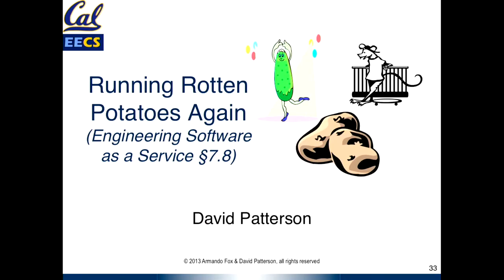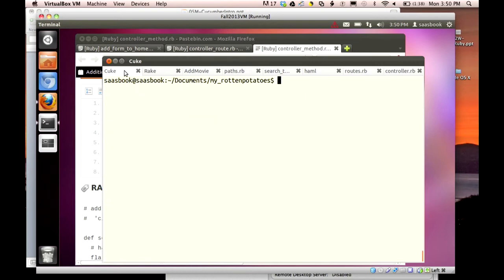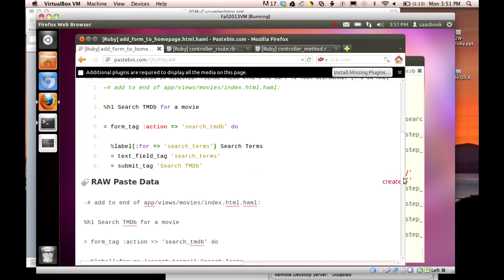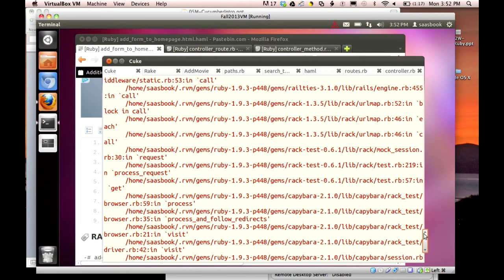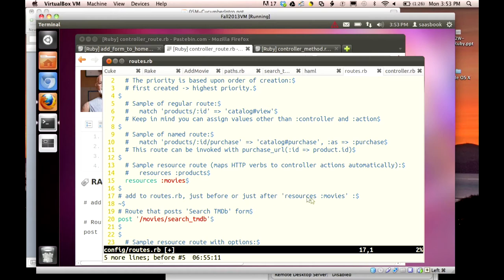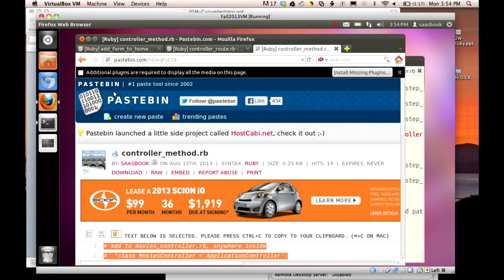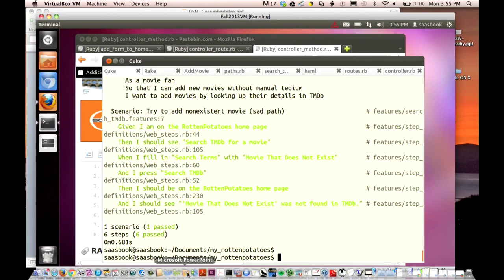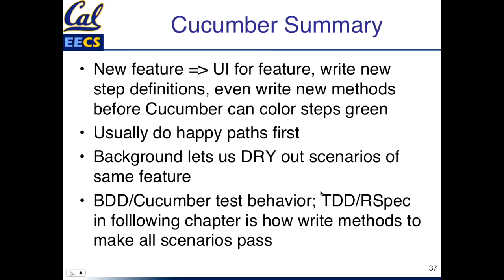CS169 v13 w5l1s14